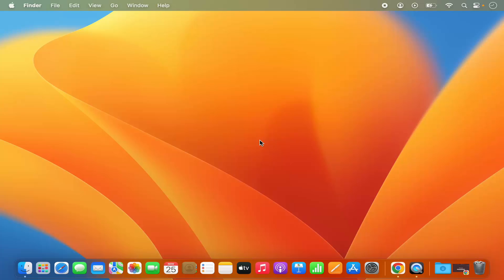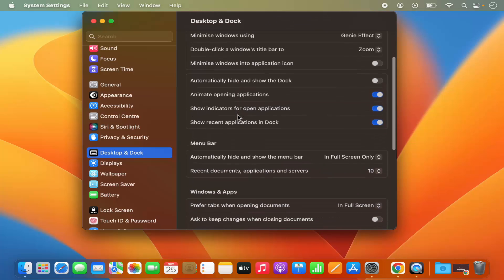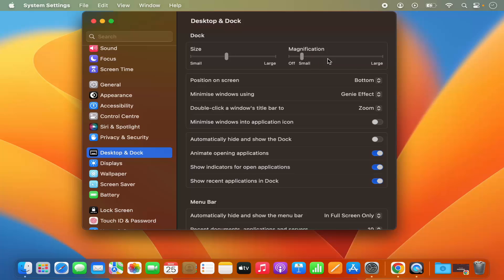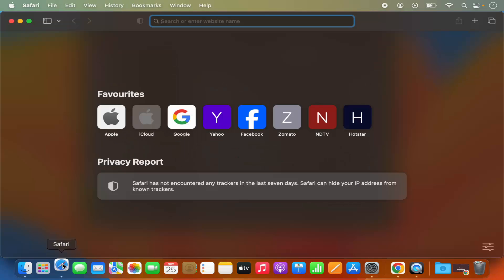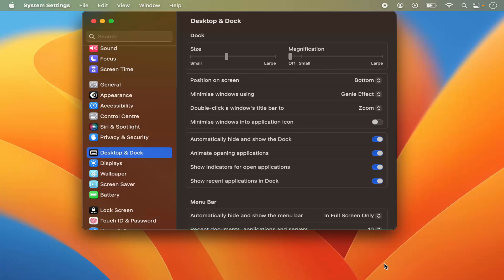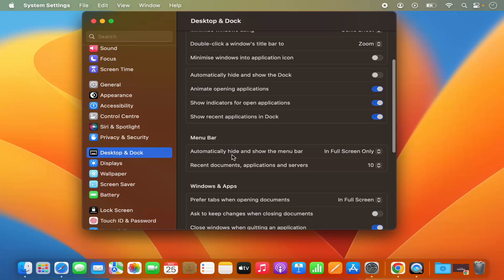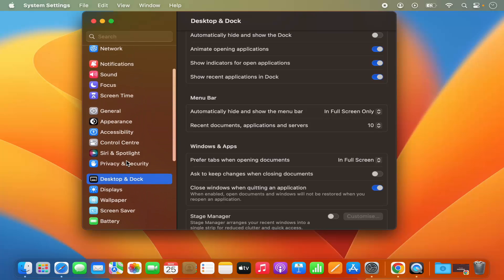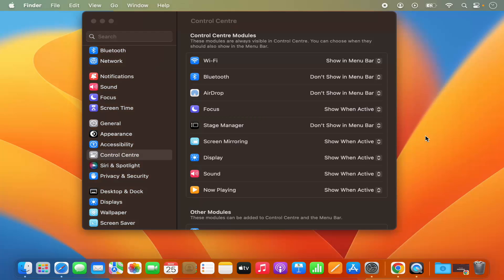How to Enable Dock Magnification on Mac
"How to Enable Dock Magnification on Mac | Customize Your MacOS Experience"

Description:

Welcome to our comprehensive guide on enabling dock magnification on your Mac! If you've ever found yourself squinting at tiny icons on your dock, struggling to distinguish between them, or simply desiring a more visually appealing desktop experience, you're in the right place. In this tutorial, we'll walk you through the simple steps to activate dock magnification, enhancing both the aesthetics and usability of your MacOS interface.

Dock magnification is a fantastic feature that allows you to enlarge icons on your dock dynamically as you hover over them, providing better visibility and accessibility. Whether you're using a MacBook, iMac, Mac Mini, or any other Mac device, this customization option can significantly improve your workflow and overall user experience.

To get started, we'll guide you through the process step by step, ensuring that even beginners can follow along easily. You'll learn how to access the System Preferences menu, navigate to the Dock settings, and locate the magnification option. We'll demonstrate how to toggle the magnification feature on and adjust its intensity to suit your preferences.

In addition to enabling dock magnification, we'll explore various customization options available within the MacOS interface. From adjusting the size and position of the dock to choosing different visual effects, you'll discover how to personalize your Mac to reflect your unique style and workflow.

Join us as we delve into the world of MacOS customization, empowering you to tailor your operating system to meet your specific needs and preferences. Whether you're a creative professional, a student, a business owner, or simply a Mac enthusiast, mastering these customization techniques will elevate your computing experience to new heights.